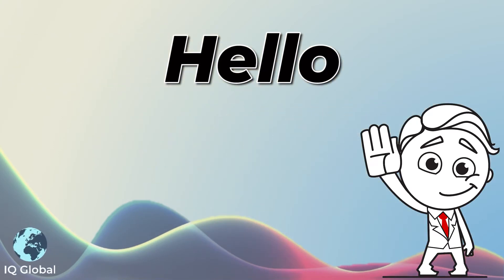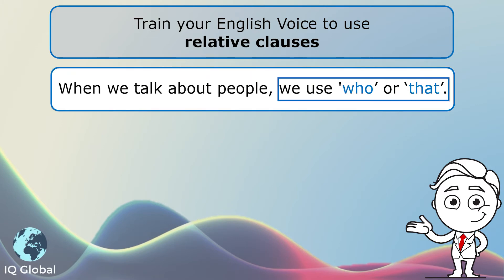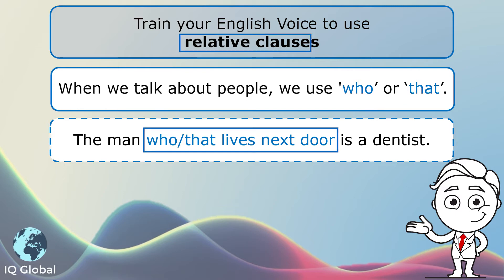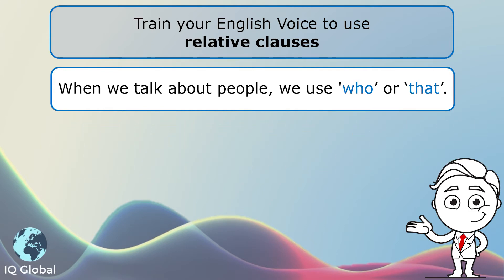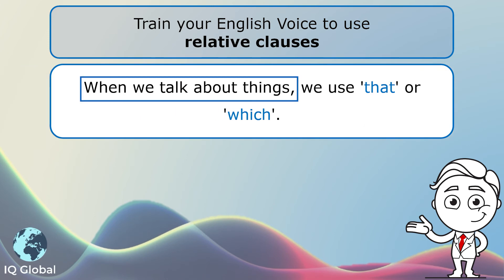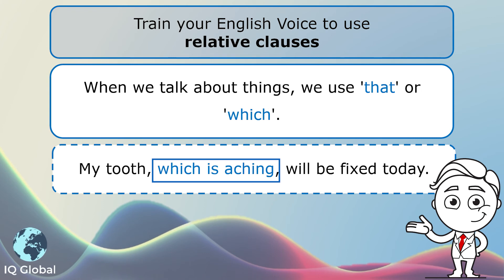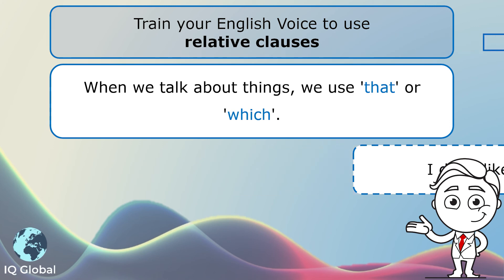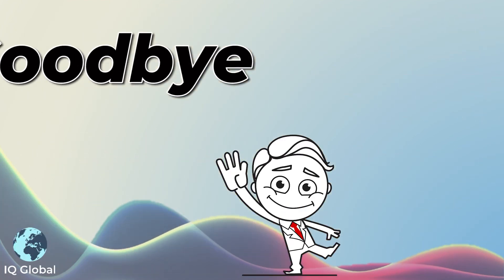B1 Grammar - Relative Clauses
In this video, you will learn how to use ‘who’, ‘that’ and ‘which’ in relative clauses correctly.